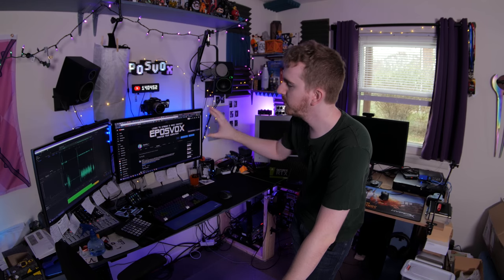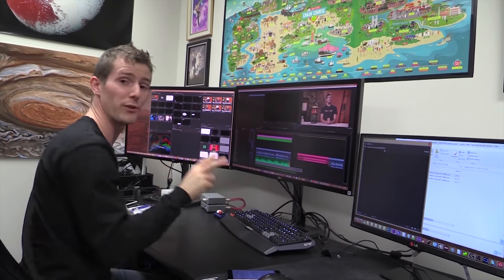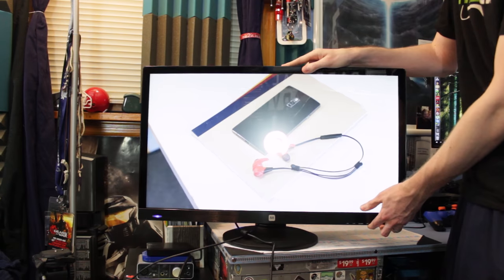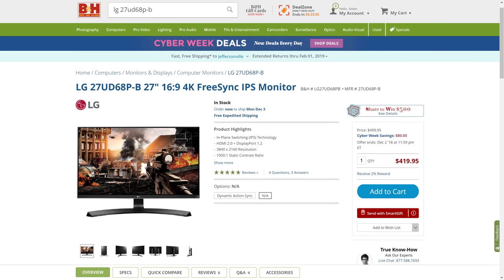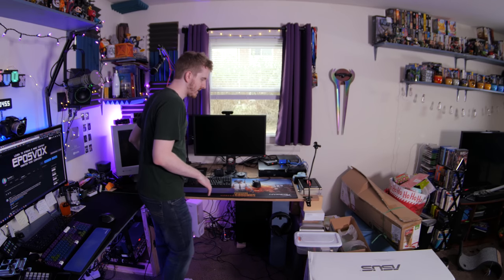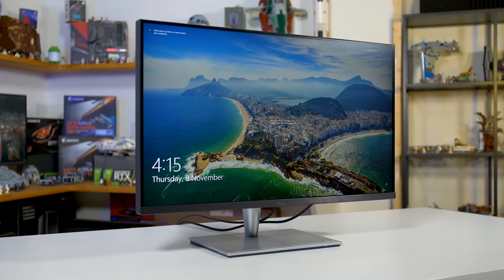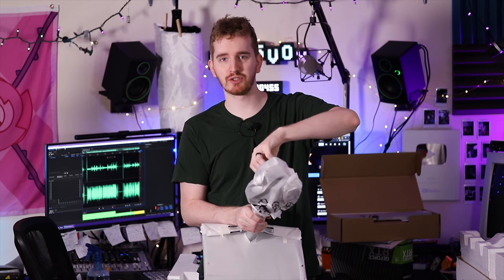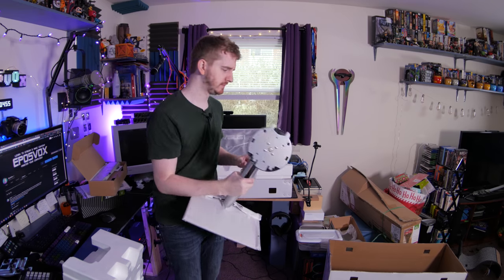My 4K Production Monitor Quest, Part 1 - 2015 through 2018... but things go wrong...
This video started as a simple "how to choose a 4K monitor for video production" idea... but things got CRAZY!

LG 27UD68:
LG 31MU97 (Died...):
ASUS ProArt PA32UC:
Recommended Monitor Arm
Another awesome monitor arm for 27"